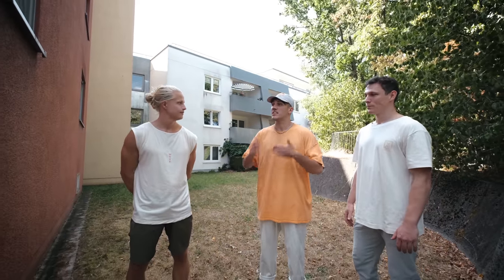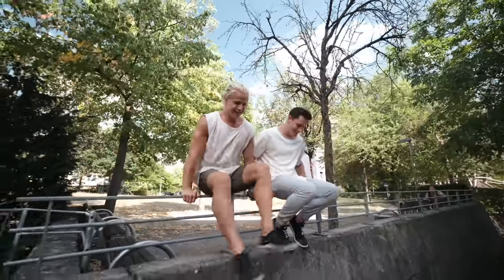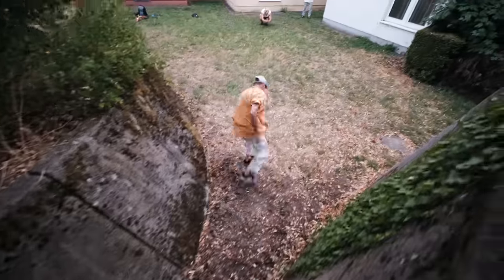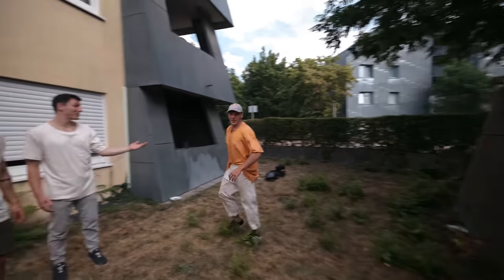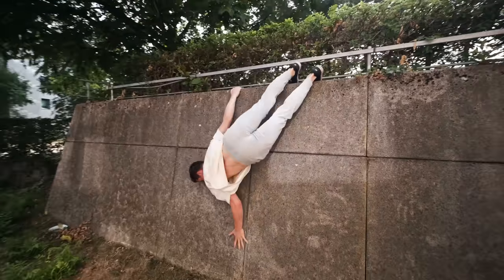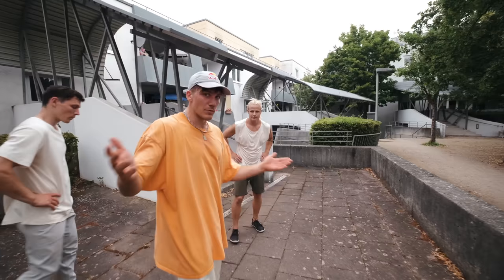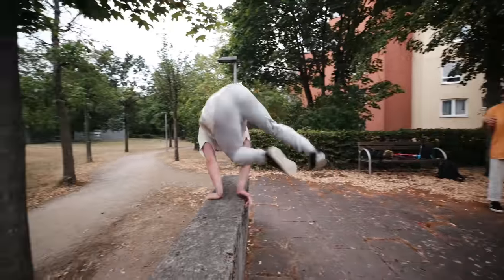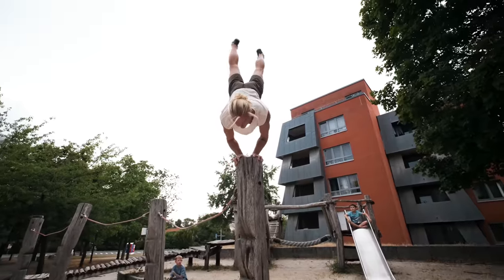Calisthenics meets Parkour! feat. Jason Paul & Aaron Martin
Take a look at our newly launched movement brand Movement Made and our innovative, minimalistic and sustainable equipment and apparel:

In this video I try to learn parkour from professional parkour athlete Jason Paul together with acrobat Aaron Martin. Good vibes, lots of fails and plenty of inspiration!